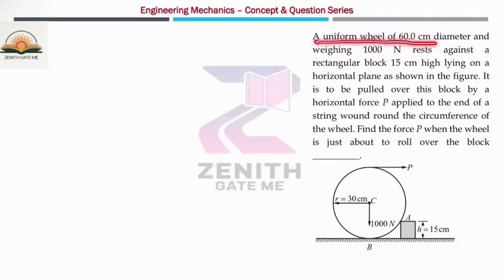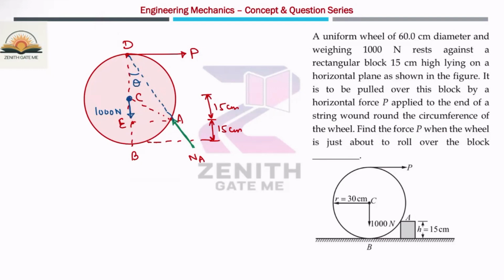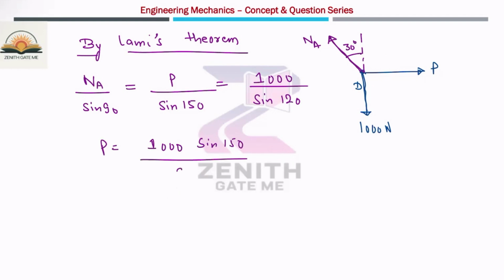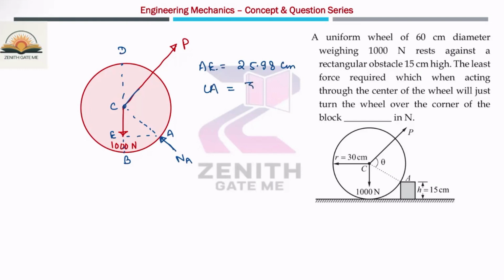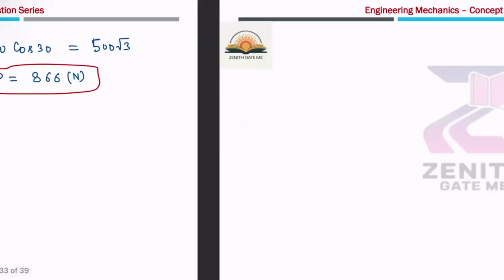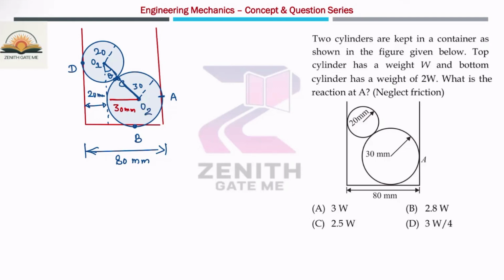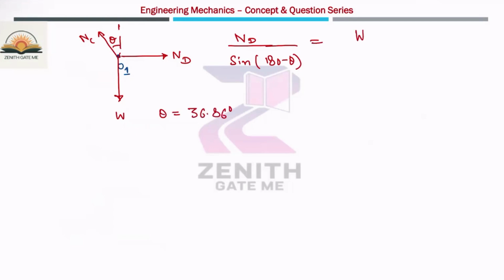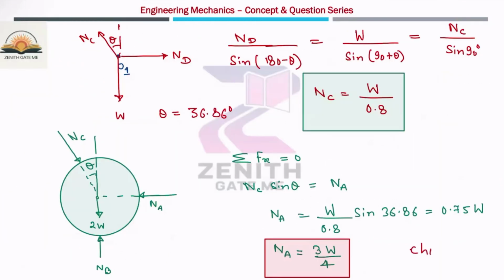GATE 2025| GATE 2024 |GATE EXAM| CONCEPT & QUESTION SERIES PART-7 |GATE PYQ| ESE | SSC JE |UPPSC AE